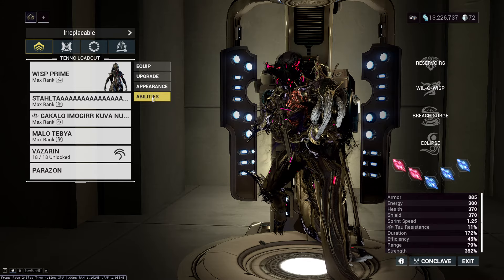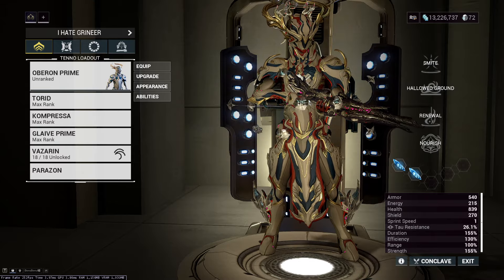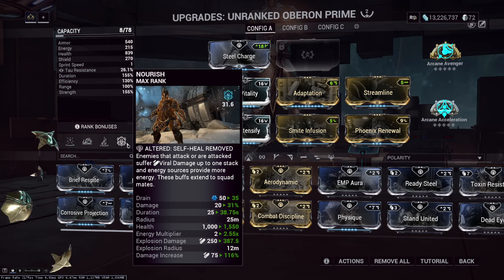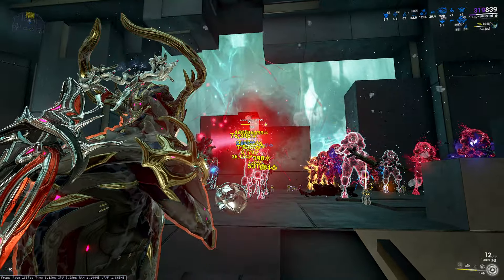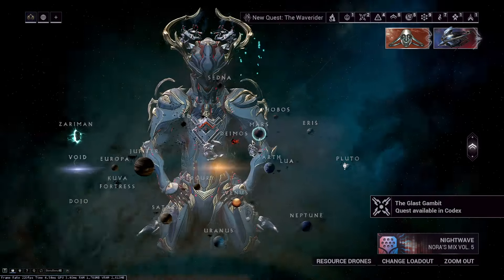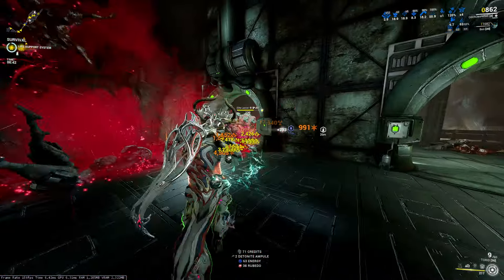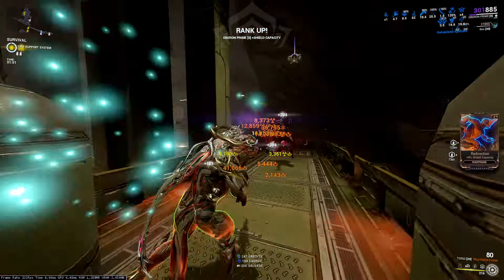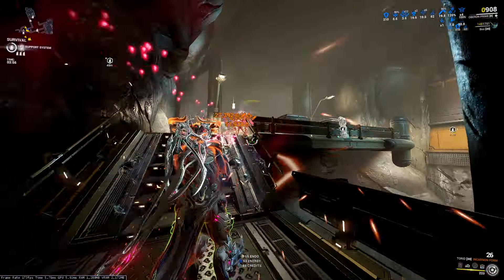A Racist Video Against Grineer (Warframe)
Oberon is one of the few frames in this game that can mod all anti-grineer elements at once. He, Grendel and Saryn and now Hydroid are in fact the only warframes that can do this. And while the rest are known he has fallen into this lesser known category of supportive playstyle that has been outdated and power creeped by Wisp.

In reality Oberon can be a powerhouse of a weapons platform warframe as he has great damage and survivability. Be sure to give him a chance